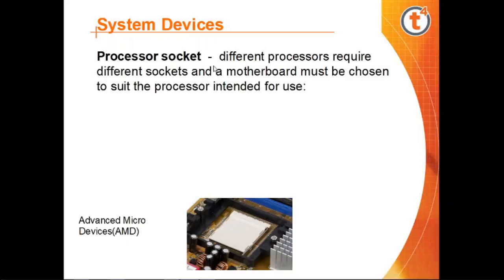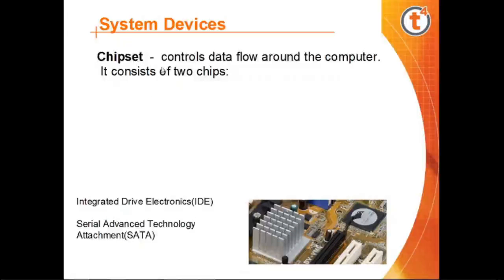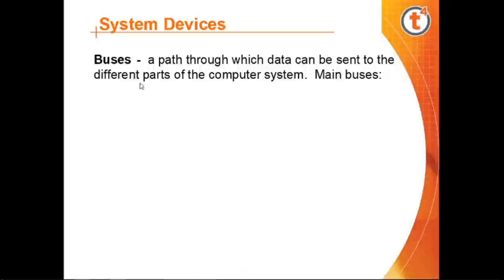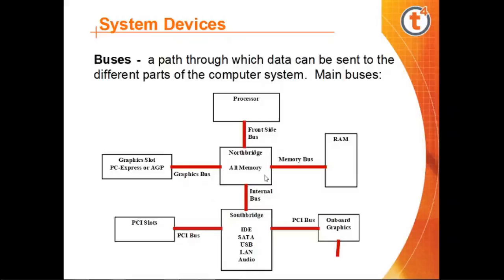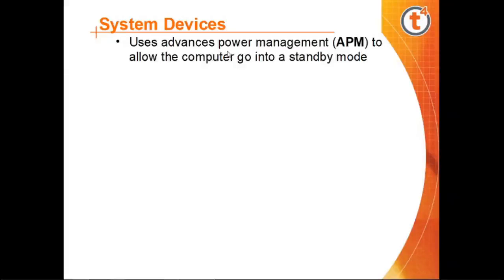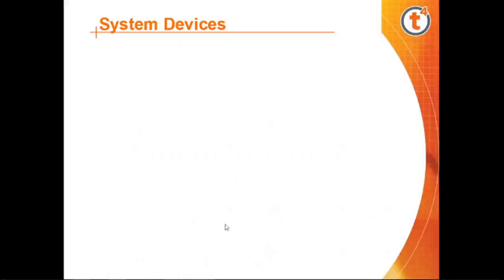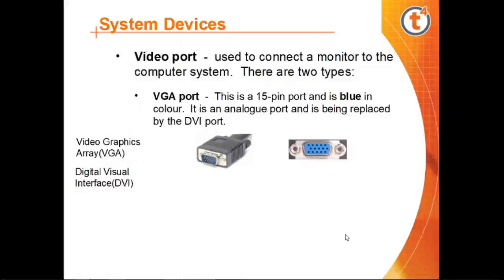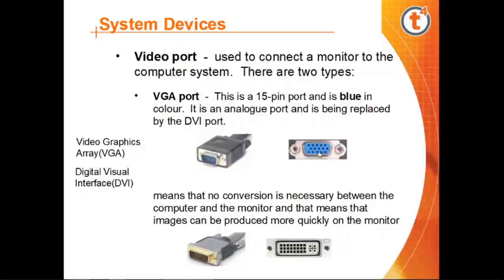CFLab_03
System Devices_SD